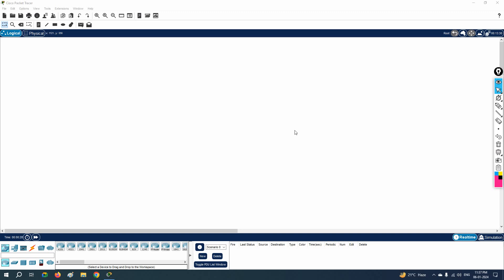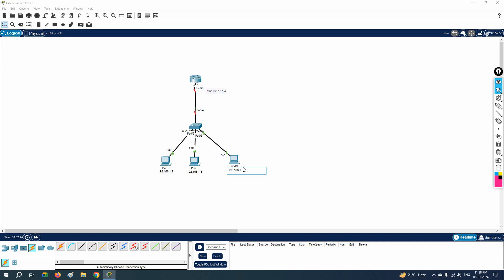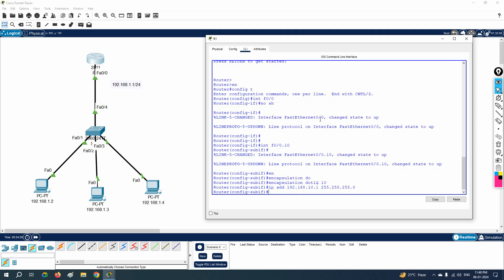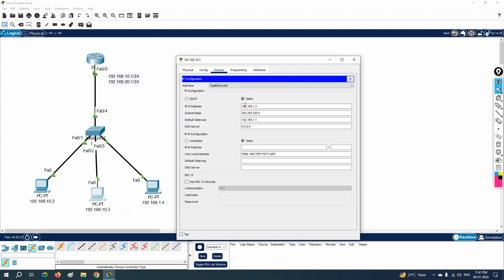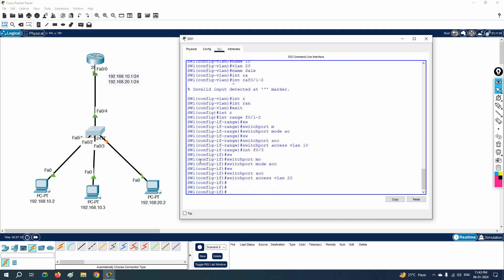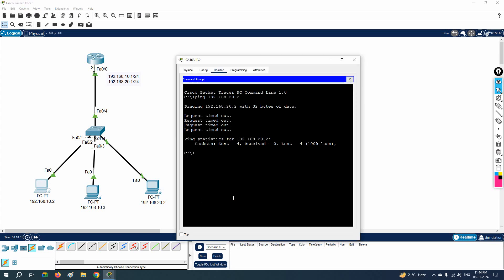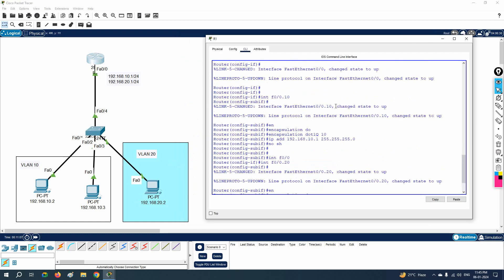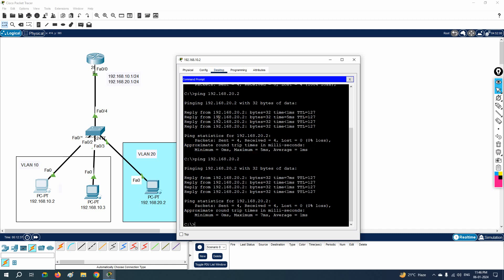How to Create Sub Interface in Cisco Router? | CCNA | Networkforyou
Hello Everyone,

In this video we are going to discuss How to Create Sub Interface in Cisco Router?
Thanks.

About us:
Thanks